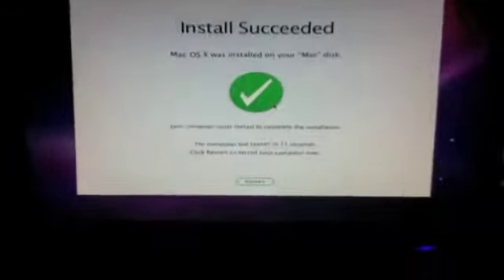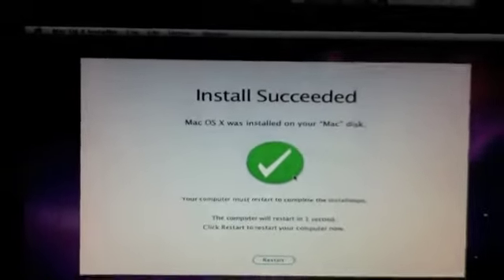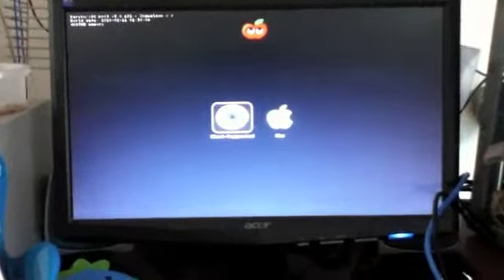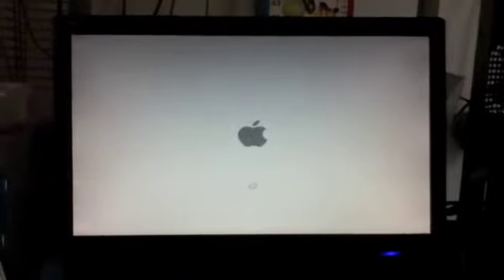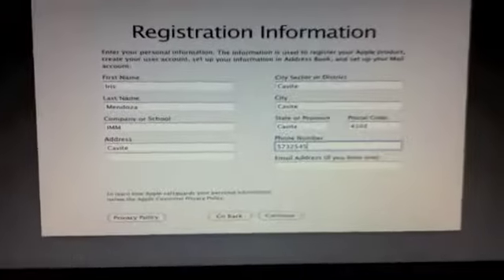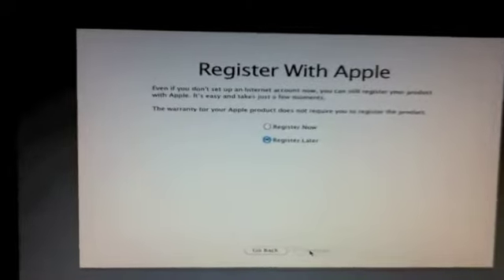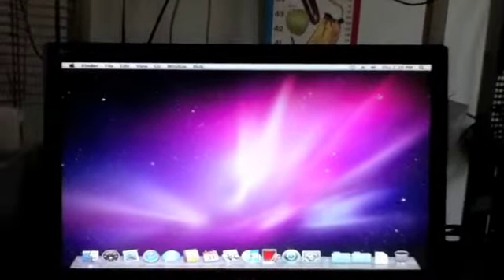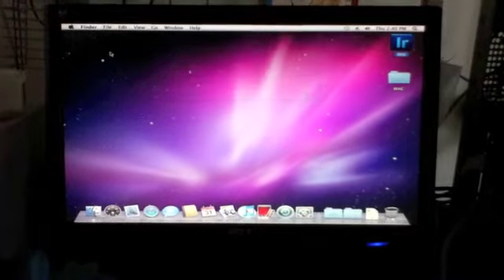How I Installed Mac OS X Into My PC Part 2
People are asking me how I installed Mac OS X as seen so this is a set of videos I made on showing how you could make it work for your pc too. It's not guaranteed to work for everyone but I hope it provides you with basic information and to familiarize yourself with doing this.

Difficulty: Medium
Computer Skills: Average to Advanced

I'm not much of a Pro at this so I can't provide all information you may need.  Just Google it. But I'll help out too, especially for those with hardware the same or close to mine :)

For this method, you need to obtain a Retail DVD of Mac OS X Snow Leopard from the Apple Store. It's in the Software shelf.

My hardware:
2.00Ghz Intel Pentium Dual E2180
ECS Elitegroup G31T-M7
ATI Radeon HD 4650 1GB DDR2
Spare Seagate ST340014A
DVD Drive